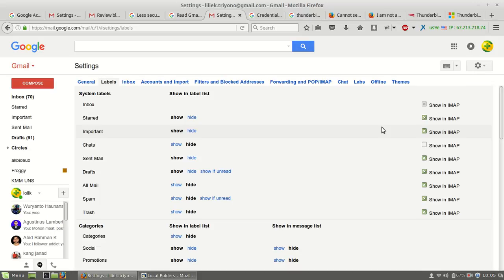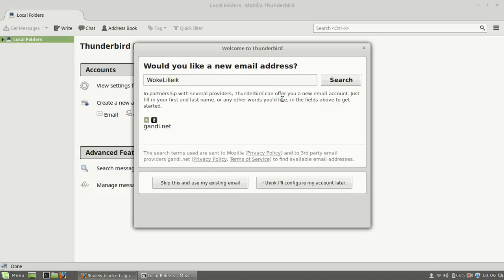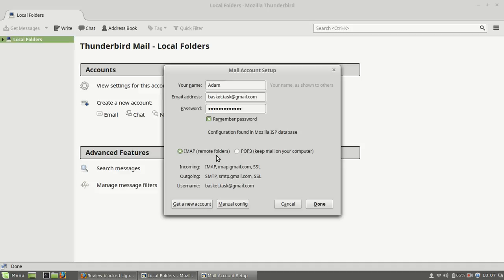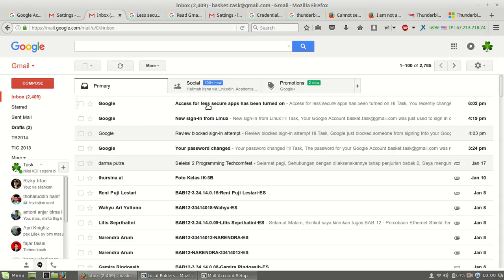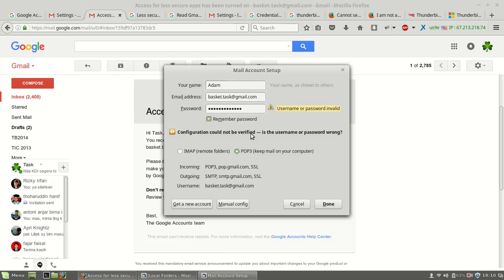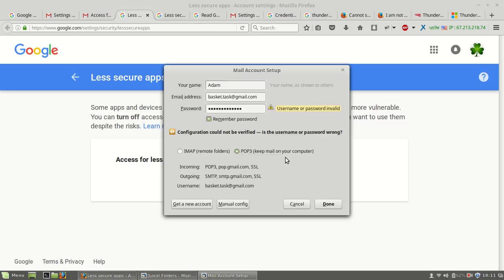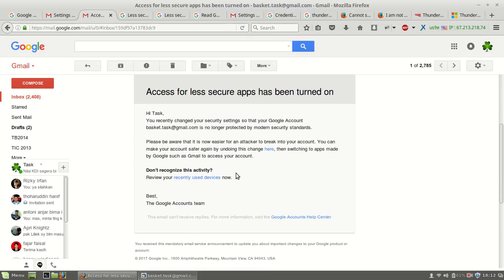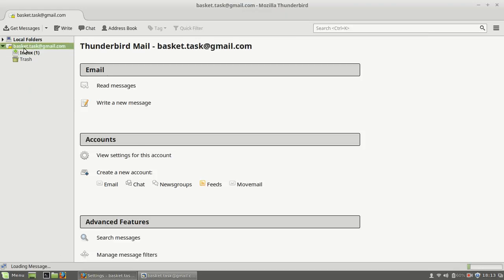How to Setting Thunderbird Mozilla Email With Gmail Account IMAP and POP3